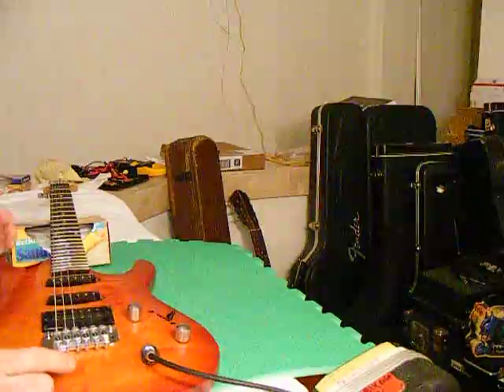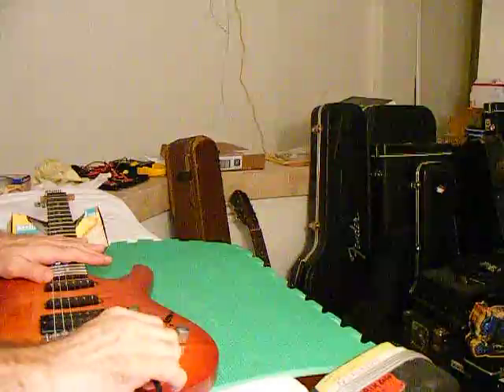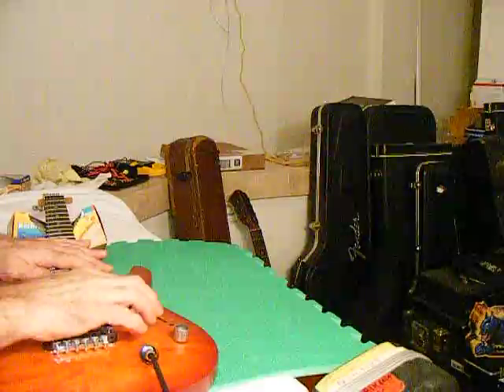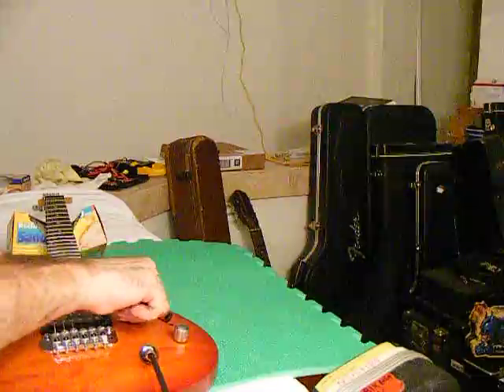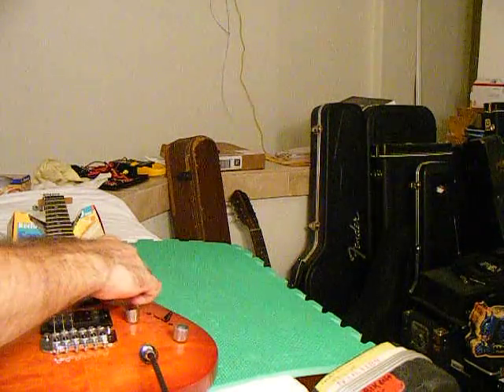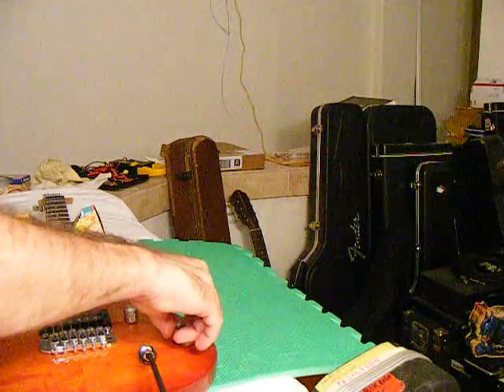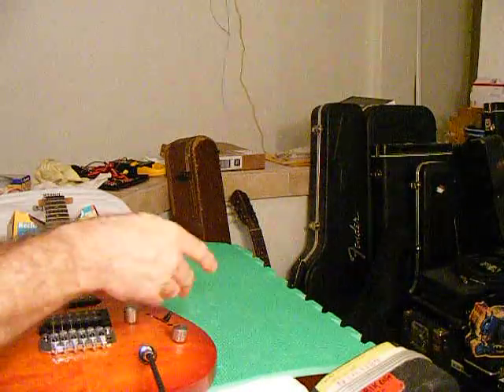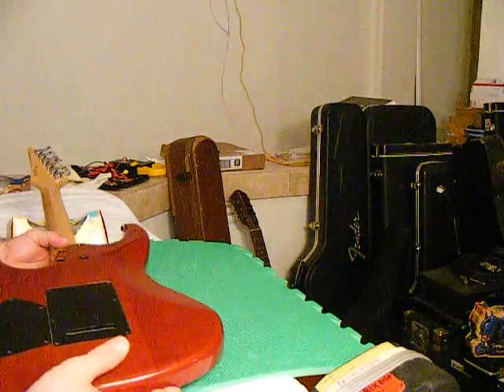Ibanez SA Series fire worth of controls.AVI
This is a video used to prove the worth of these controls for this guitar about to be placed on e-Bay. I usually attempt to include information on what you should be looking at when evaluating a guitar; and, I am usually trying to help you understand how to come about these values of a guitar. Llike in this video I demonstrate how the clarity of the electronics in this RA Series Ibanez electric guitar.